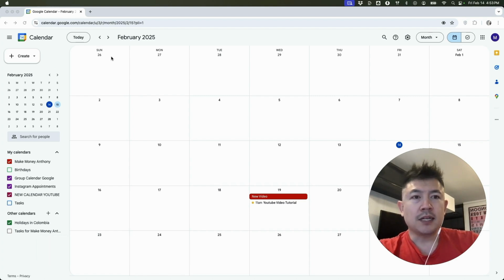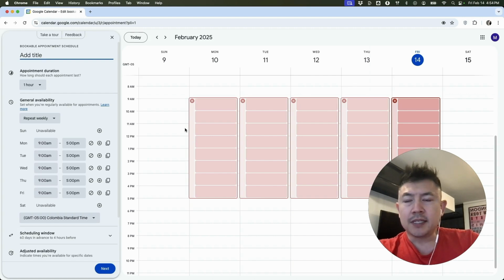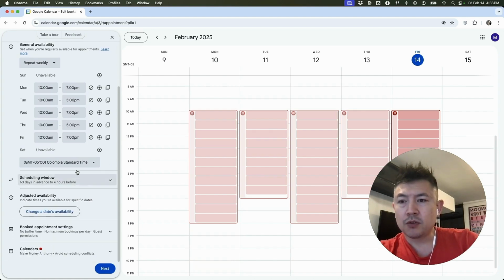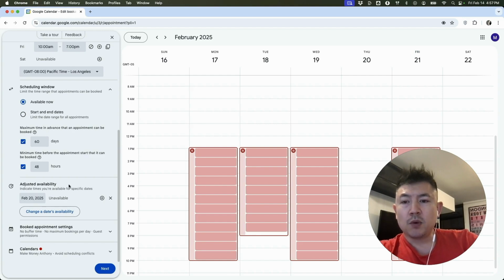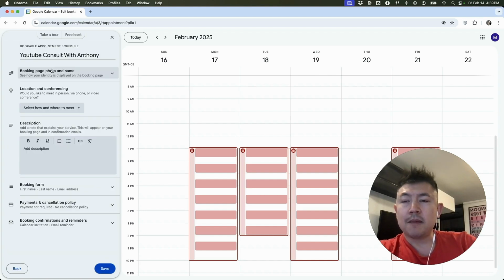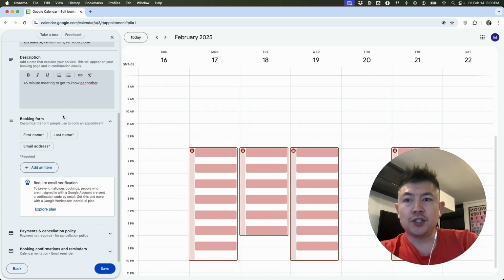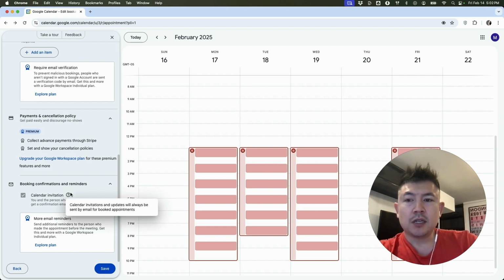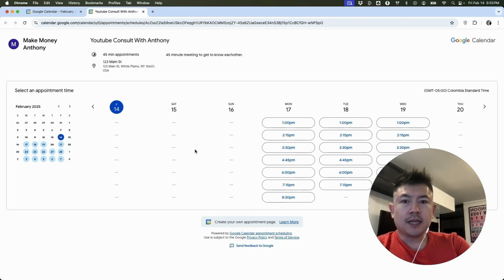✅ How To Make Shareable Google Appointment Calendar🔴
Google Calendar is a cloud-based scheduling tool that helps users organize events, appointments, and tasks efficiently. It offers features like event reminders, shared calendars, color-coded categorization, and integration with other Google services like Gmail and Google Meet. With real-time syncing across devices, Google Calendar makes it easy to plan and manage schedules for individuals, teams, and businesses, improving productivity and time management.